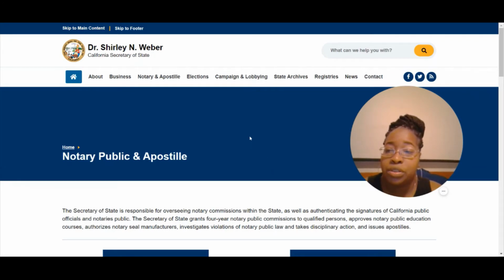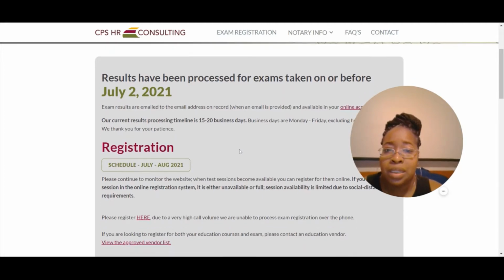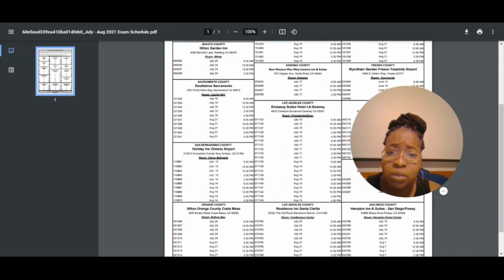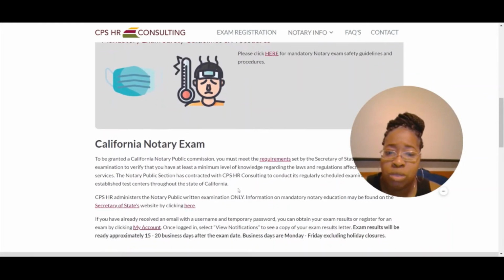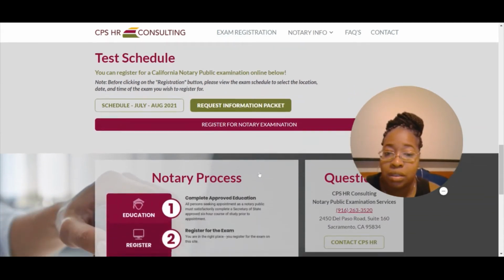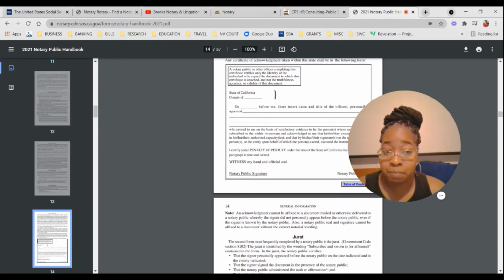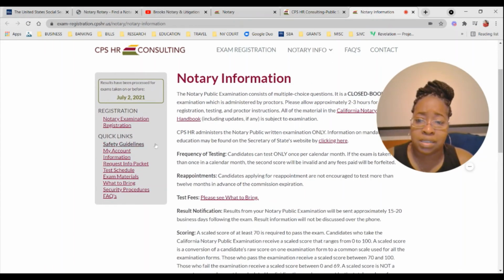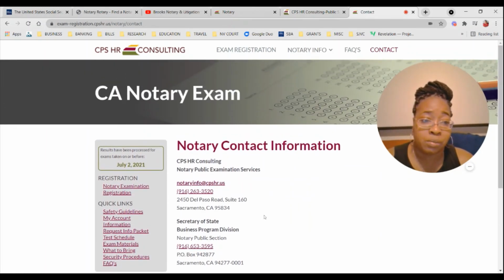Notary Tip: How to Sign up for the CA Notary Exam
Hey guys,

This video was made by special request on how to register for the notary exam in California. Here are a few links from the video: